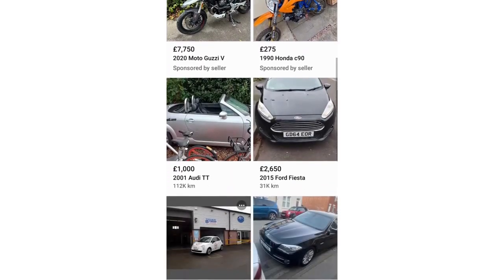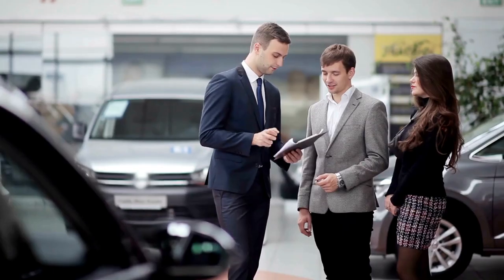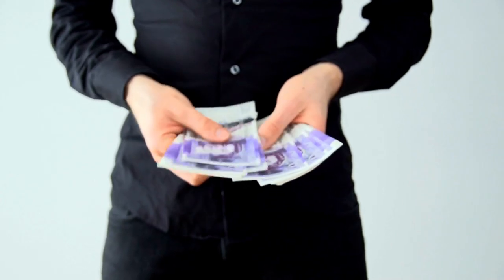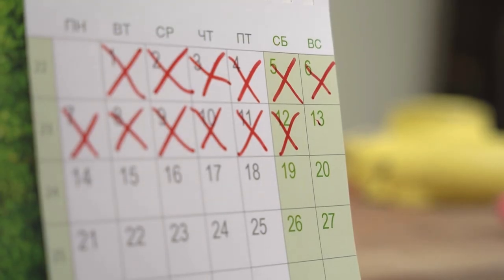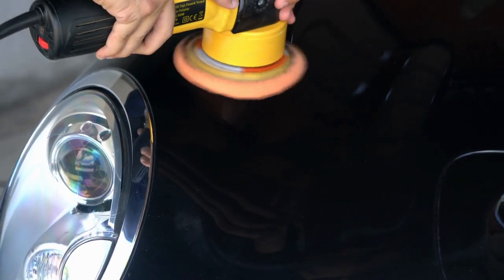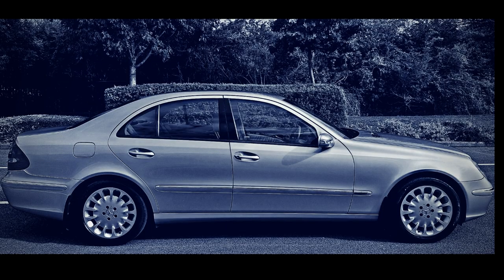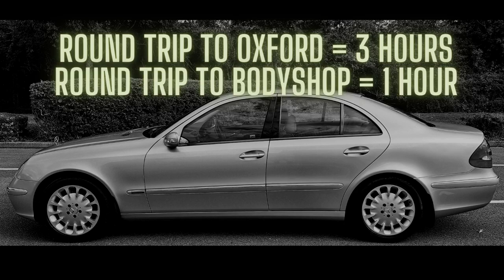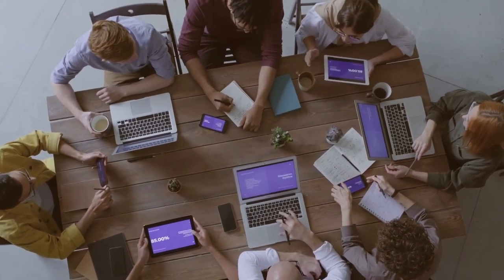How to flip cars UK | FULL PROCESS (2)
Welcome to the @Cars 'N' Stuff  channel where we're starting off our YouTube journey to try and showcase how we buy and sell cars.

In this video, we're showing how we made just over £1,000 by making the car more presentable and doing a few things to it.

On this occasion, we've bought a 2004 Mercedes E500 (5.0 V8) with just 75k miles. We've purchased it for £2,500 along with paying a bodyshop £600, £155 on fuel, £51 on ebay fees and £39 on oil and an oil filter - totalling £3,345.

Now, until we arrive, we don't know what shape it's in (pictures from the seller weren't the best) so I always go expecting the worse.

However, to my surprise, it's in pretty good condition and it drove like a dream! It just needed a few panels painting along with a good polish.

After posting it for sale, at £4,500, it took some time to gain interest but eventually after the third time of relisting it, it was soon snapped up by a guy from London and we did a deal at £4,350 - making just over £1,000.

(We're also very camera shy but I'm hoping to film us doing a few things and providing advice on how to buy and sell cars in the near future).

Poor Boys Bucket

Turtle Wax shampoo

Wash mitts

VonHaus Dual Action Polishing Machine

SPTA Polishing Pads

Meguiars Ultimate Compound, Polish and Liquid Wax set

1500 grit, 2000 grit and 2500 grit sandpaper (wet and dry) for headlights - various options on Amazon but we bought

Large purple microfibre cloths

Meguiars Tyre Endurance Gel

Meguiars Back to Black trim restorer

Turtle Wax Window Cleaner

Meguiars Detailing Spray

All of the above have been purchased a while back and had offers at the time - just use what's best for you!